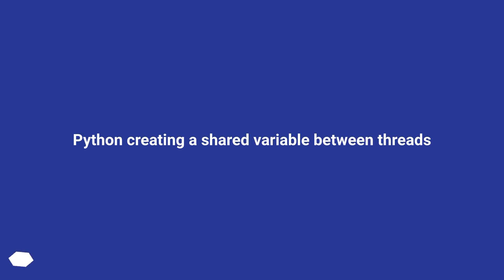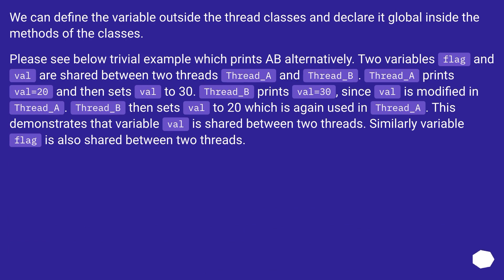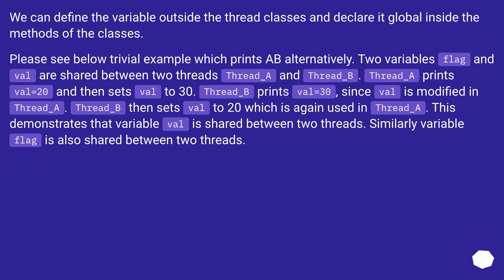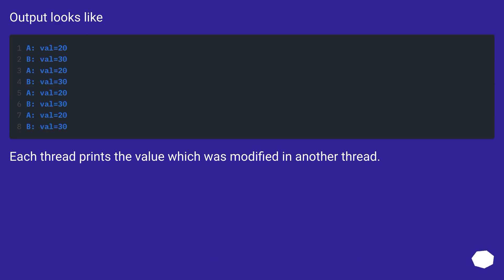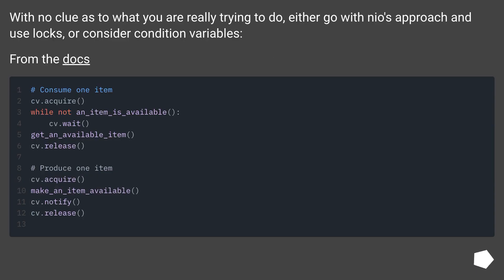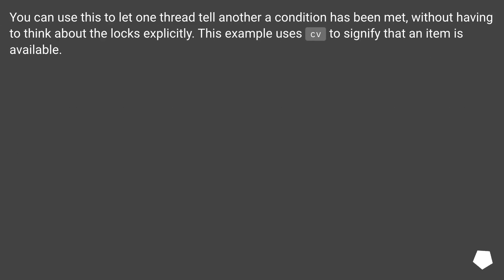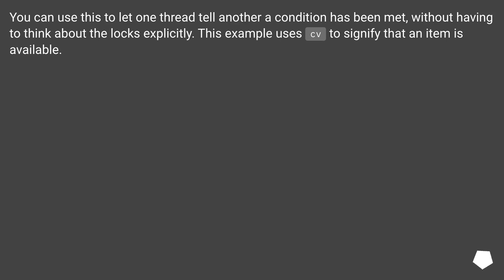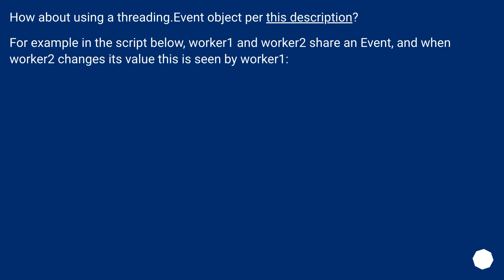Python creating a shared variable between threads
Chapters
00:00 Question
00:28 Accepted answer (Score 44)
02:21 Answer 2 (Score 10)
02:59 Answer 3 (Score 1)
03:51 Thank you